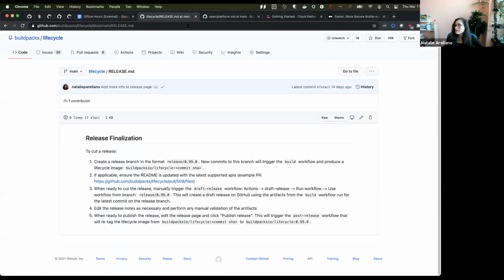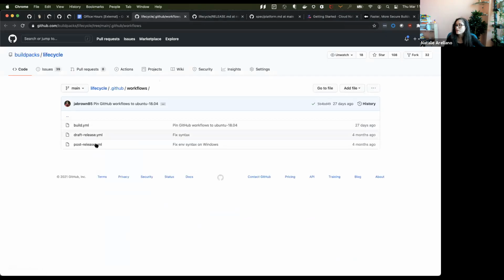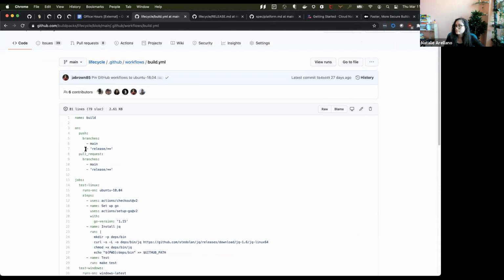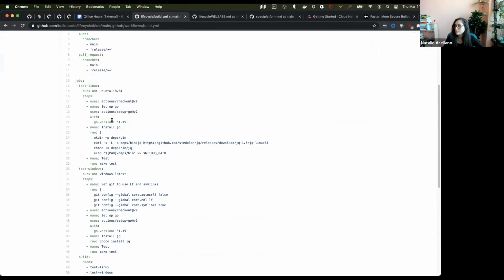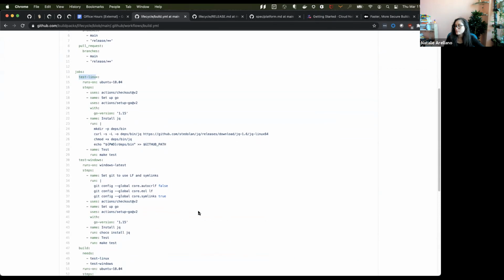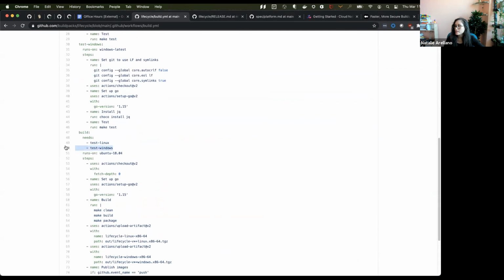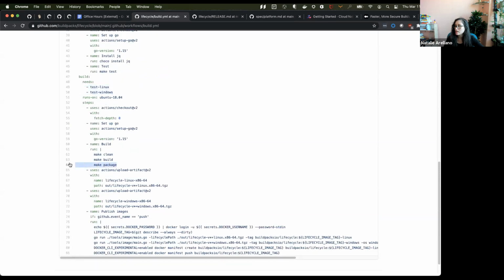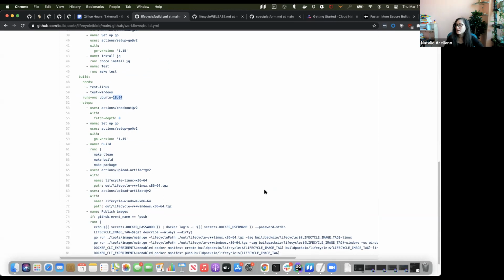Working Group: 2021-03-11